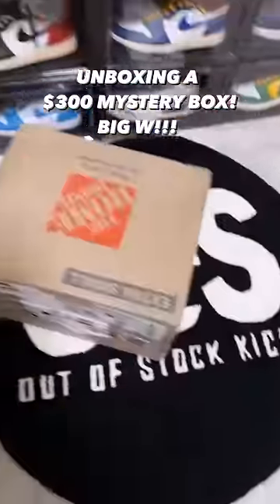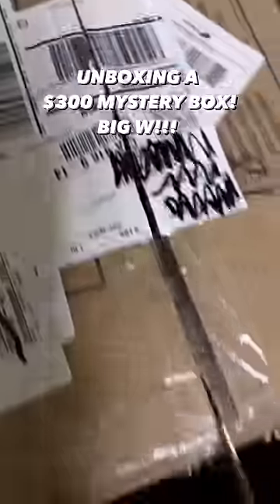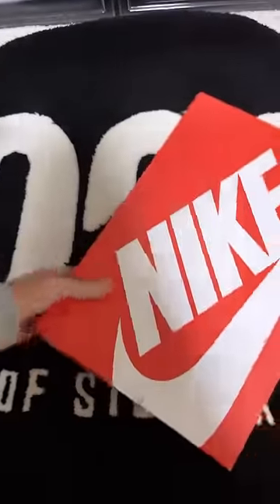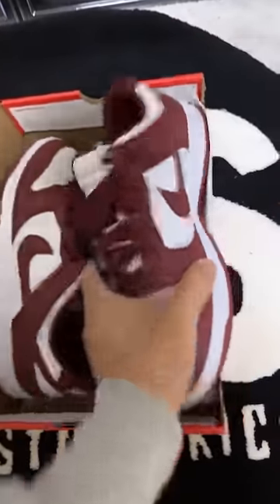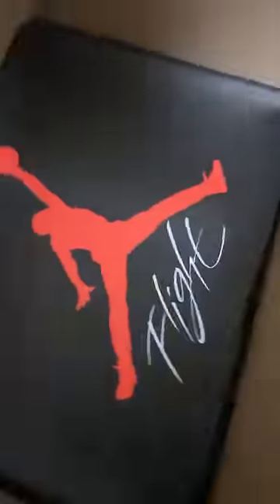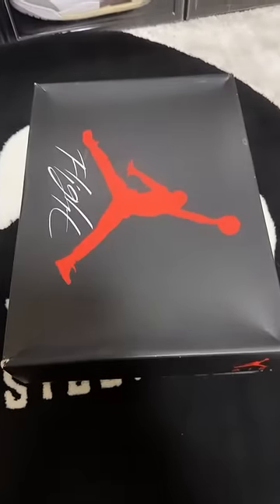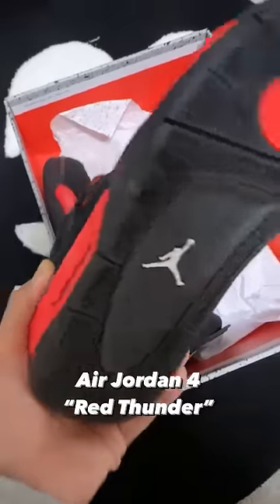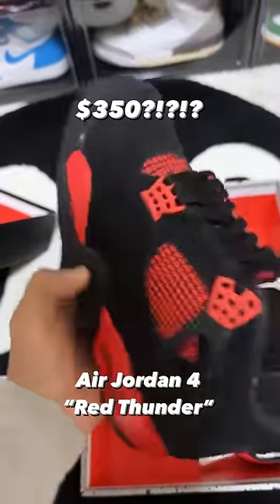PURCHASED A $300 MYSTERY BOX! W OR L?!?